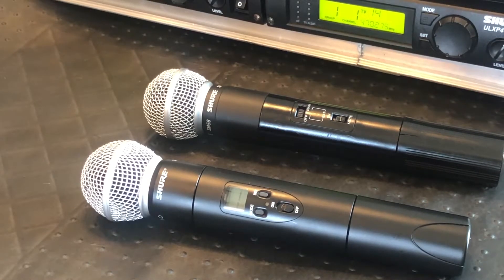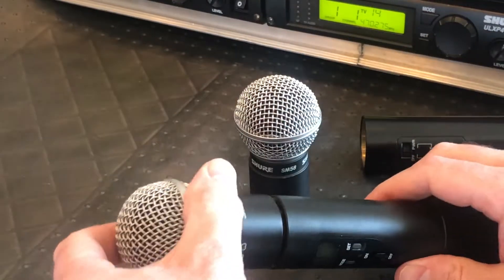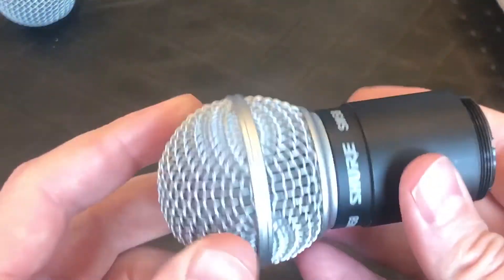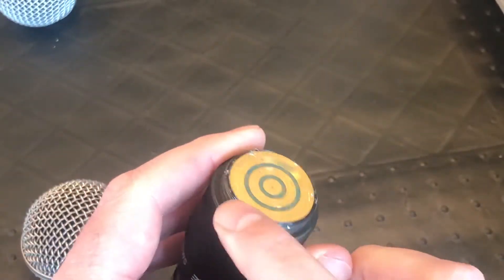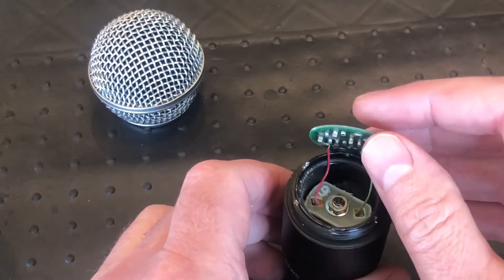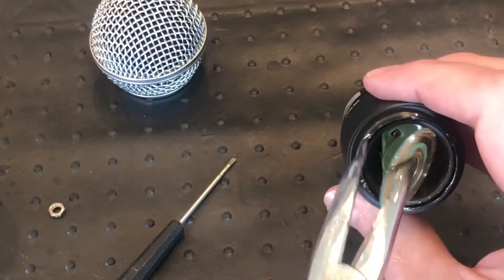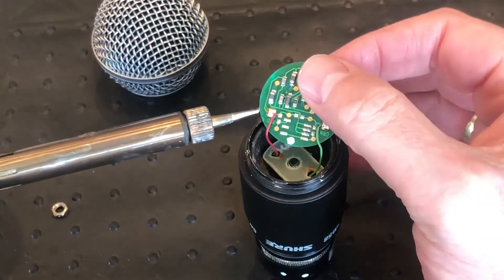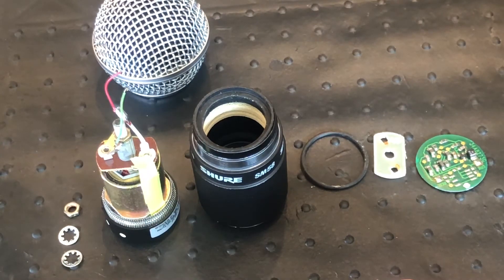Shure SM58 Wireless Capsule Teardown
Wireless capsule repair teardown